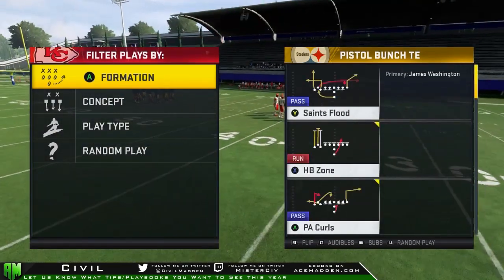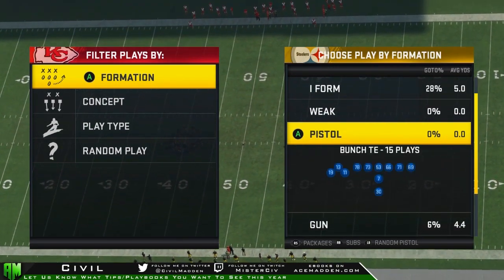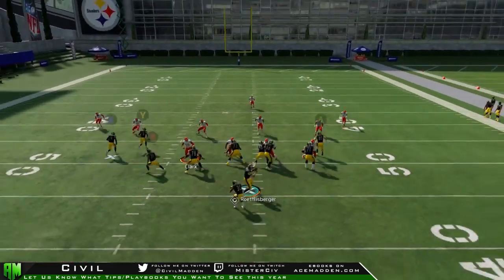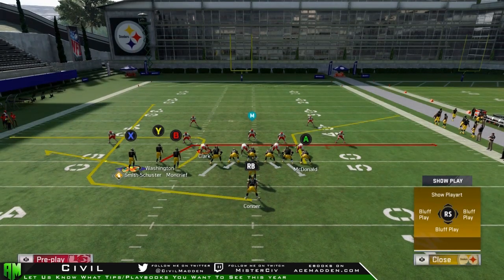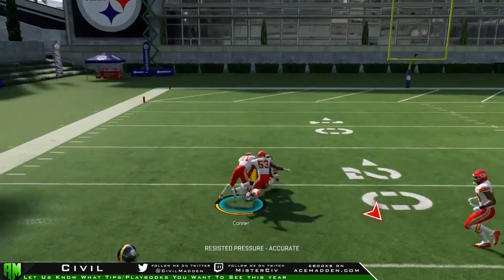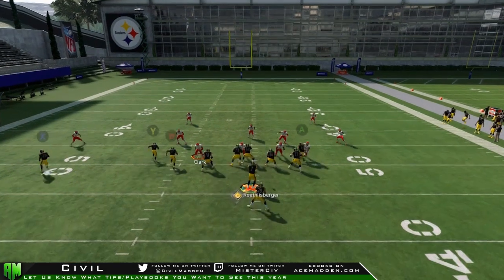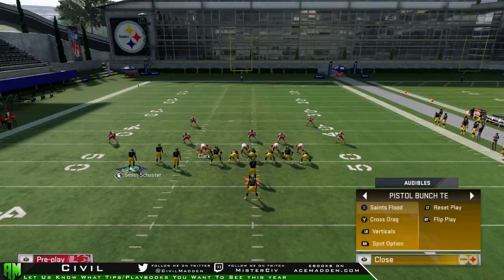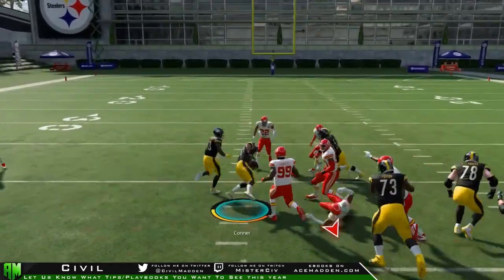Madden 20 - FREE & EFFECTIVE Offensive Scheme (Pistol Bunch TE)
In this Madden 20 tips video we breakdown a free offensive scheme out of Pistol Bunch TE.